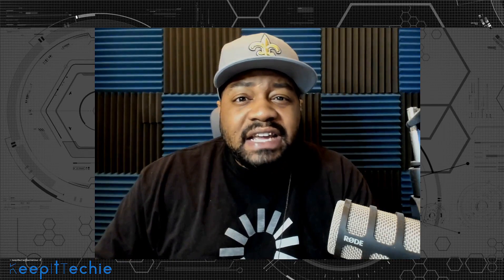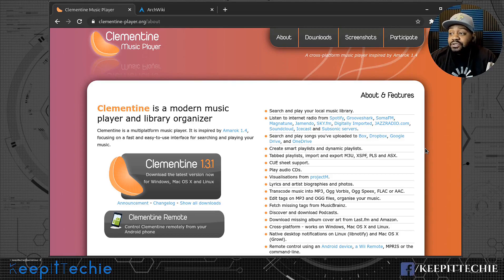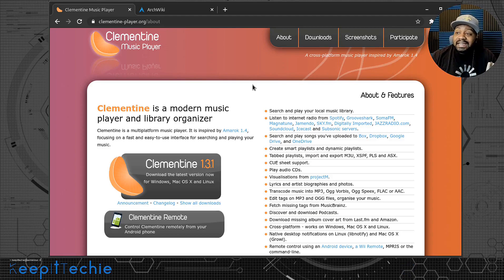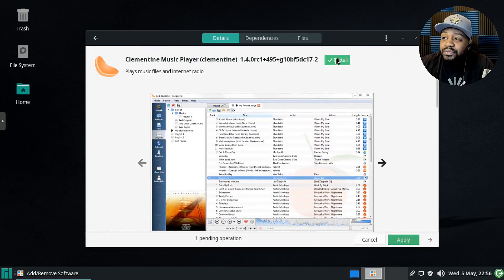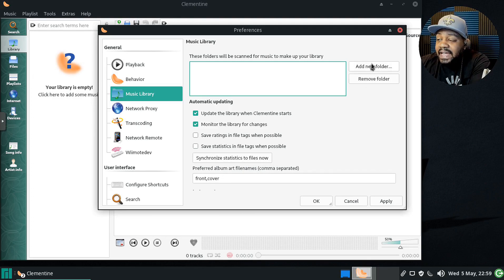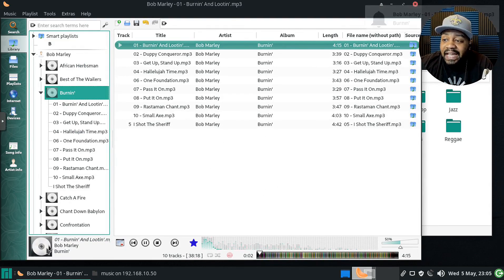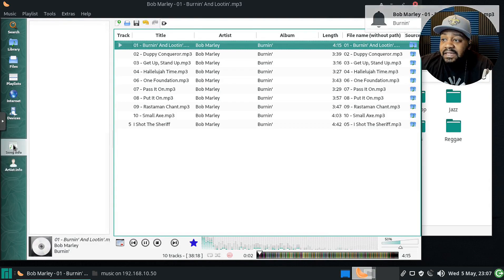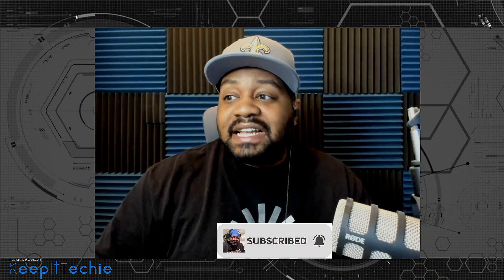Clementine | Best Music Player for Linux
What's up Linux Community!!! In this video, I show Clementine which is a modern music player, and library organizer Clementine is a multiplatform music player. It is inspired by Amarok 1.4, focusing on a fast and easy-to-use interface for searching and playing your music.

Bitcoin Address: bc1qgxzq9ck5nhud8ekmpt46l9u5gn3ty5w9n6mmd4
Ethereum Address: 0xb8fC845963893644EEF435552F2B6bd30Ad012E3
XRP Address: rKrUvWFT7hVtD5JCcCY9s2HFQZ5UHViLD
Litecoin Address: LNfWvkcFVfKZXJV28dzU9g7FQ7FYtg5cFg
Dash Address: Xu4VgqCkN4d1JKfzdjMNdb63Mfup3Cmnqx
Zcash Address: t1fqyxF3pFtRDuz2Vprt4m5pXWa8rs97Swr